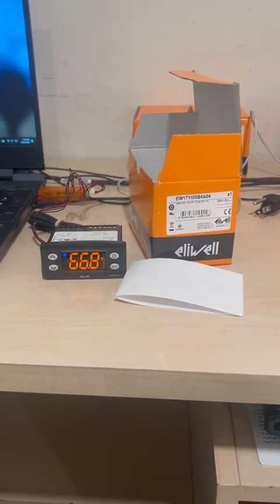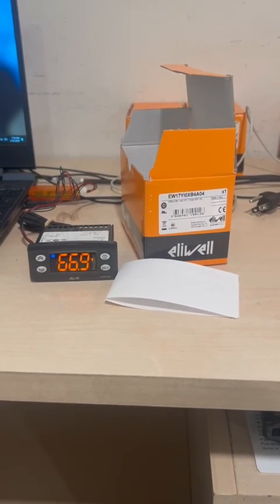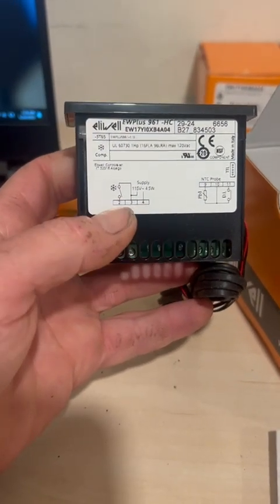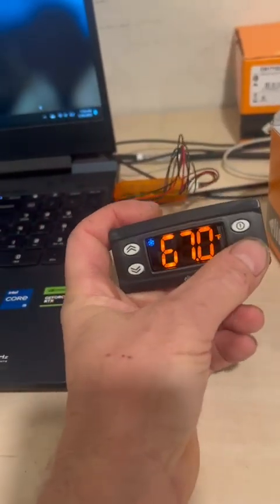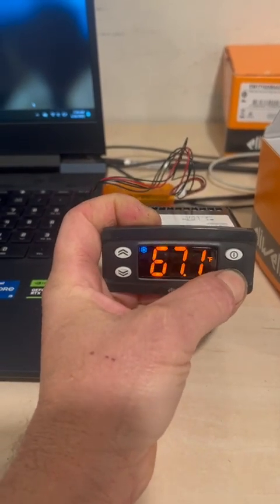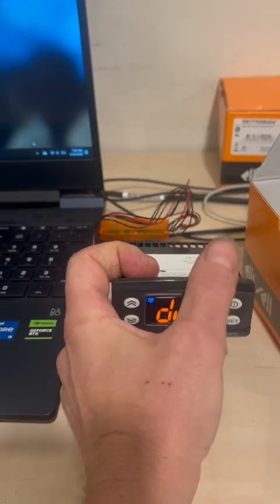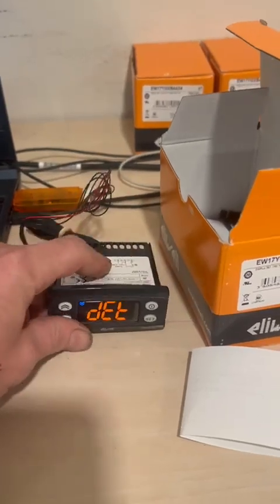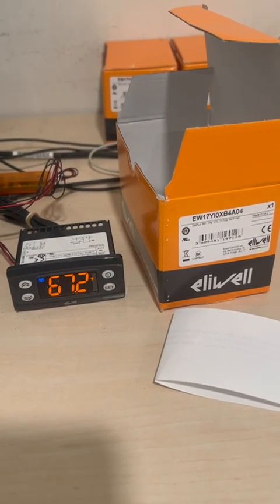How to Program the Eliwell EWPlus 961 120V Cooler Temperature Controller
The Eliwell EWPlus 961 is a digital temperature controller designed for precise temperature management in commercial coolers and refrigeration units. It features a 1HP relay output (115V), a temperature probe input, and advanced digital control functions to ensure efficient and reliable cooling performance.

Key Features:

    User-friendly digital display for easy monitoring and adjustments
    Compressor short cycle protection to enhance system reliability
    Defrost management for optimized cooler performance
    Compact and durable design for long-term use
    Easy installation and programming

Digital temperature controller, Cooler controller for walk‑in and reach‑in units, Commercial refrigeration controller, Digital thermostat for commercial use, OEM Eliwell replacement controller,